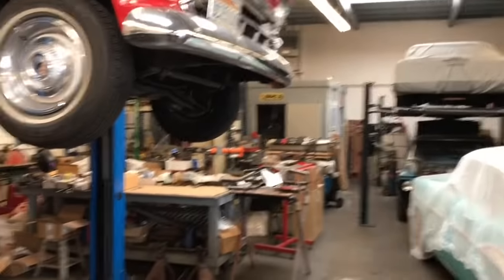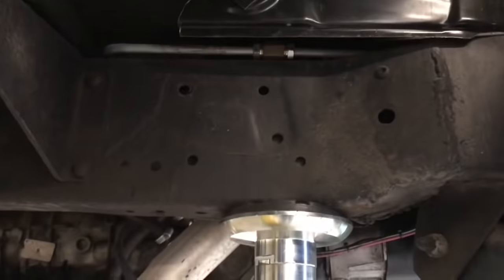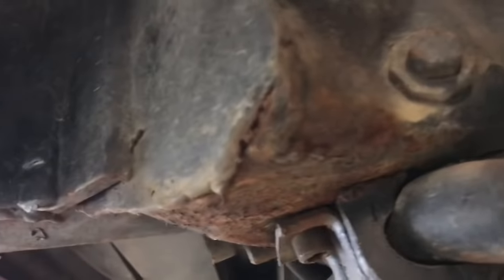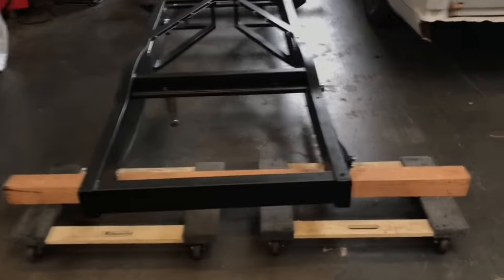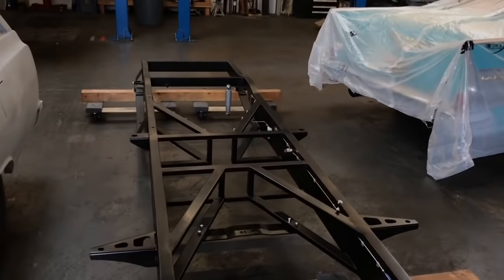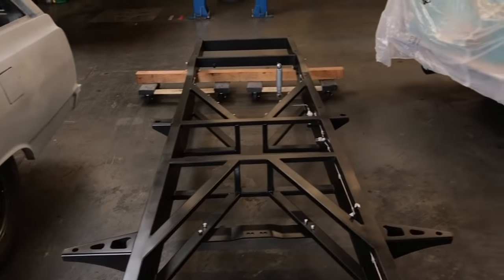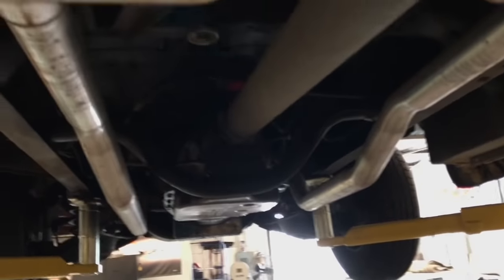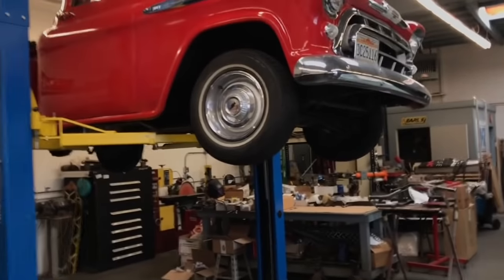Frame Swap 57 PU (Part 1)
After finding some questionable frame modifications the customer approved a complete frame swap to keep this FunDriver on the road.